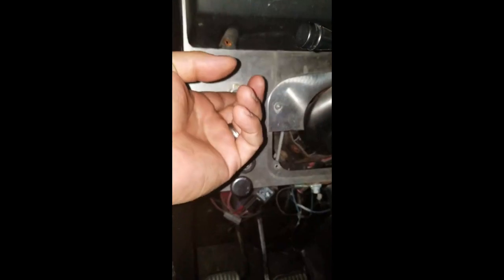Jeep CJ8 ARB Air Locker